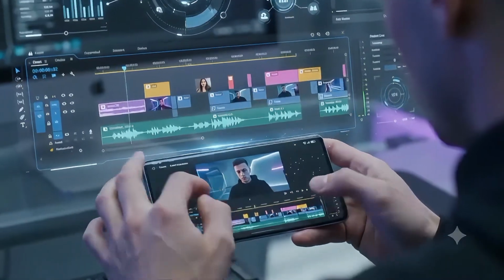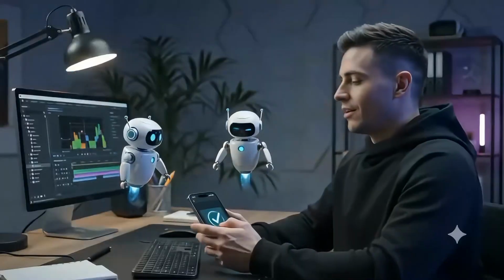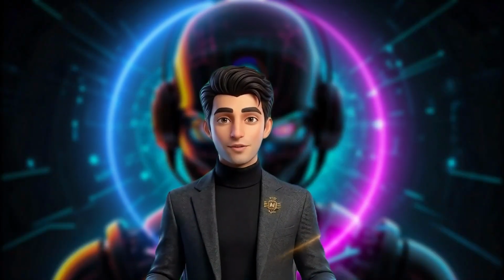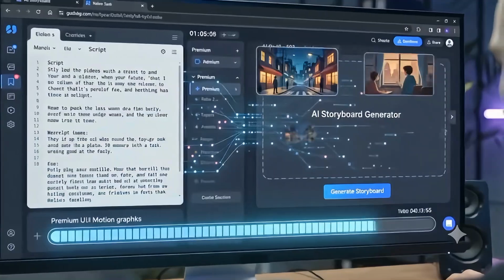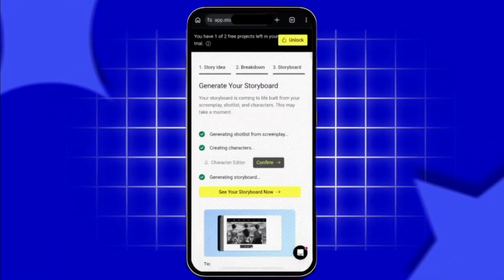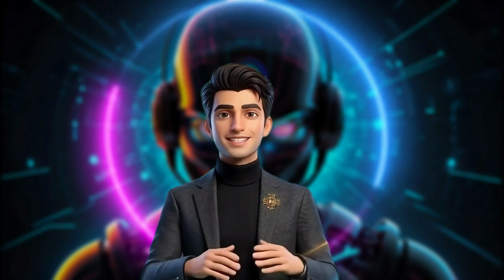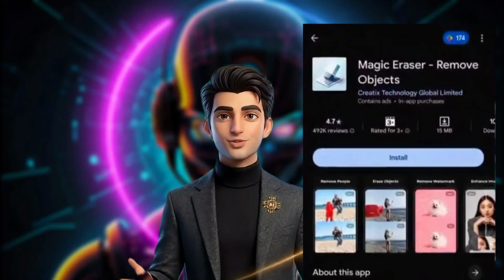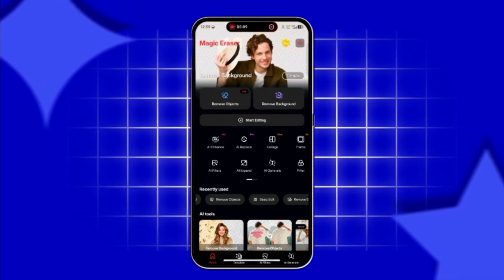I Found 5 Secret AI Tools That Edit Videos For You 🤖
Struggling with video editing burnout or running out of creative ideas? In this video, we break down 5 insanely powerful AI tools that will completely transform your editing workflow—saving you hours of manual work!

Whether you need automated storyboards, instant object removal, high-quality asset generation without watermarks, motion graphics templates, or studio-grade voice cleaning, these AI tools have got you covered.

⏱️ Timestamps:
0:00 - The Secret to Faster Video Editing
0:33 - Tool 1: AI Storyboarding (Storyboarder.ai)
0:53 - Tool 2: All-in-One Mobile Magic (Magic Eraser)
1:22 - Tool 3: No-Watermark Generation (Qwen Chat AI)
1:45 - Tool 4: Instant Motion Graphics (Motionvid & Swishy)
2:00 - Tool 5: Studio Quality Audio (Clean Voice)